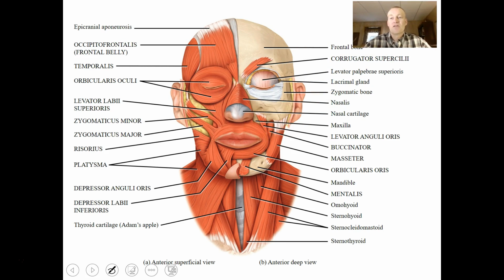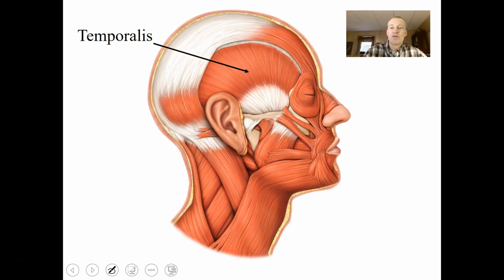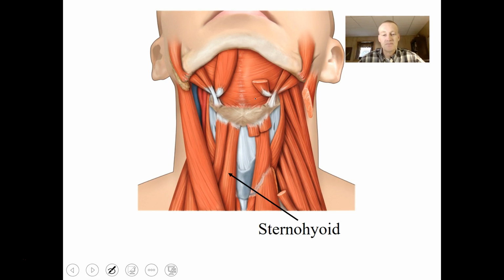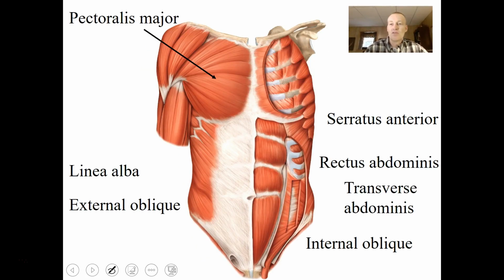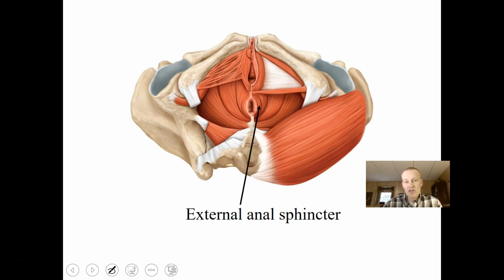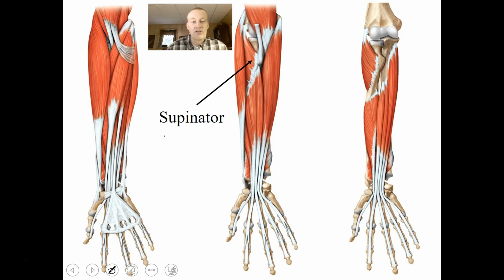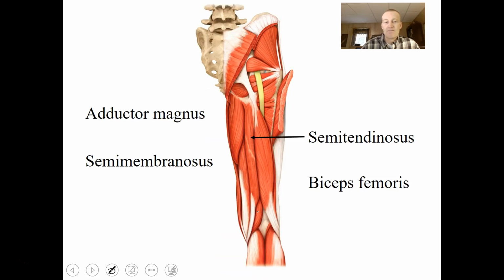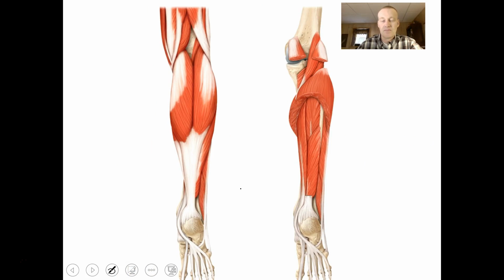Required Muscles Lecture